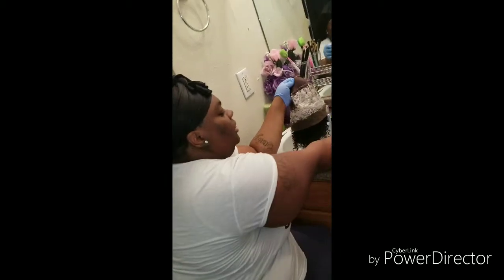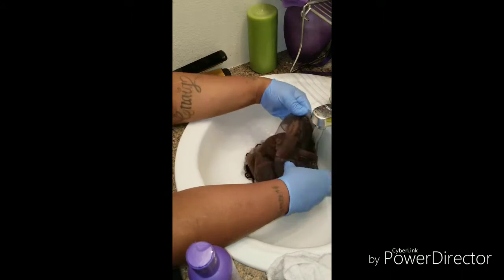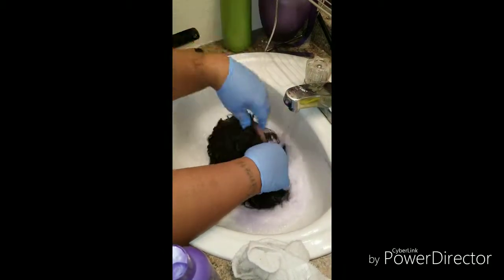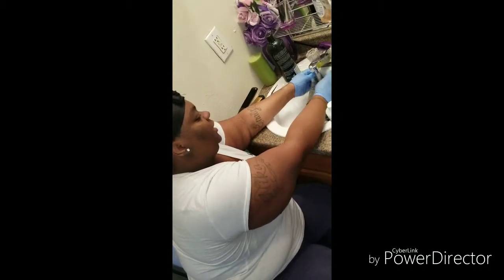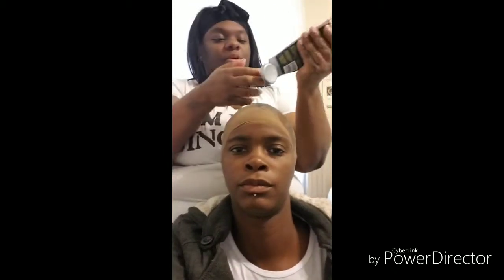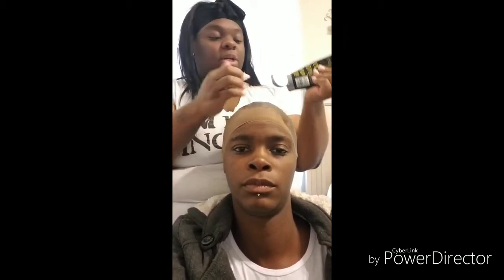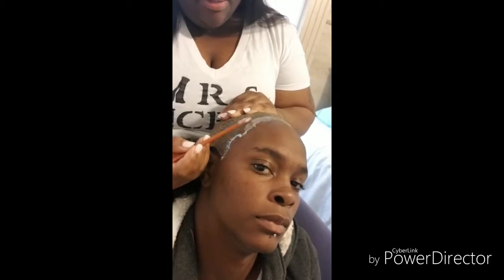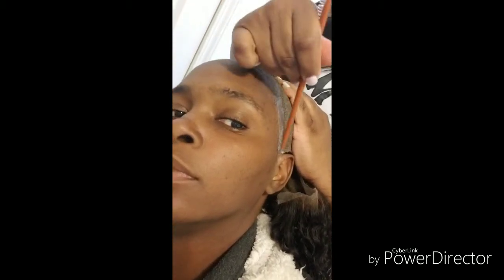First Ever Video | Issa Hair Tutorial! *Hilarious*| Wigs for beginners.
Hey guys, my name is Nika B
I am coming to you with my first YouTube video!
Comments will be open down below, don't get me too hard though, this is only my first video, trust me I will do better with time!
Be apart of Team NikaB!